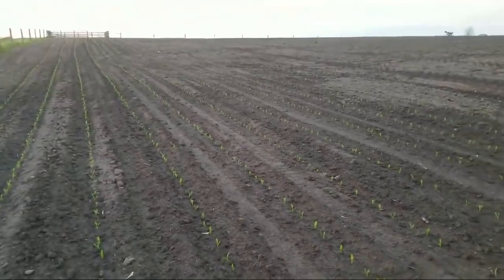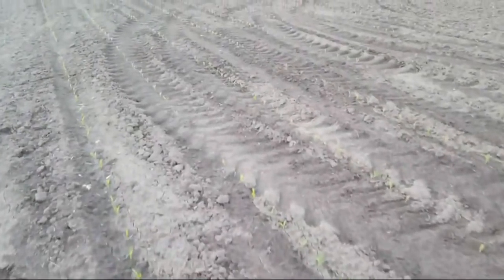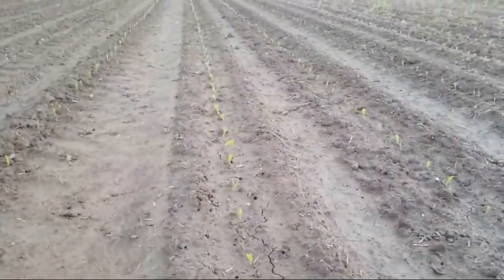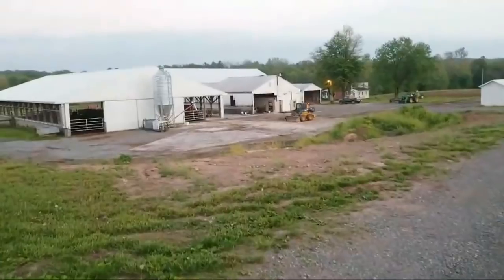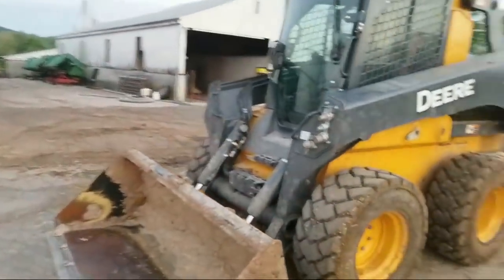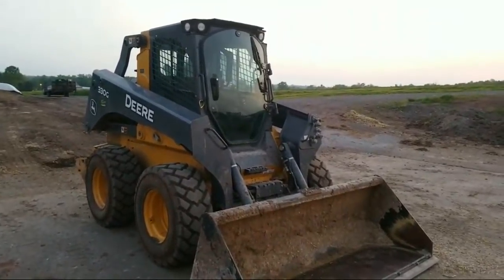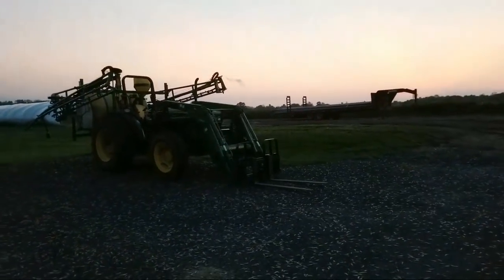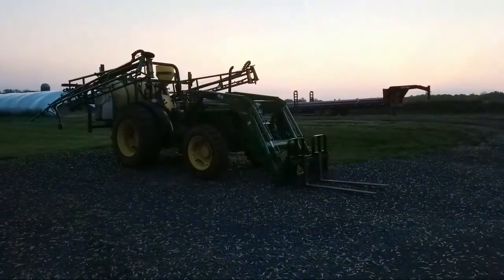John Deere Has Excellent Products